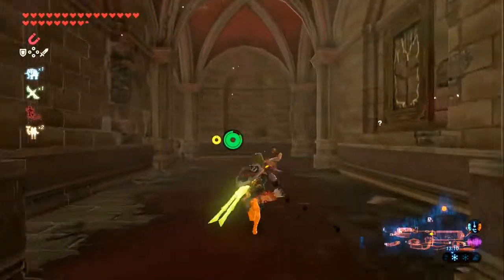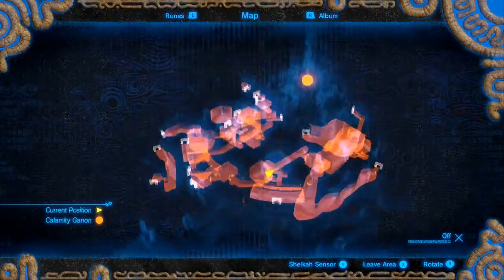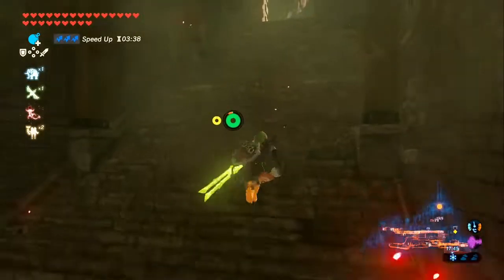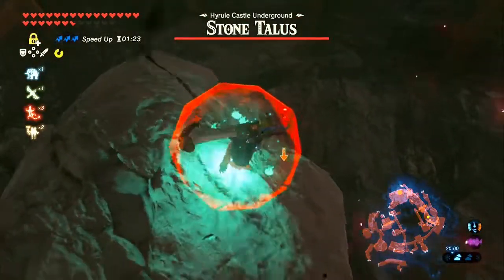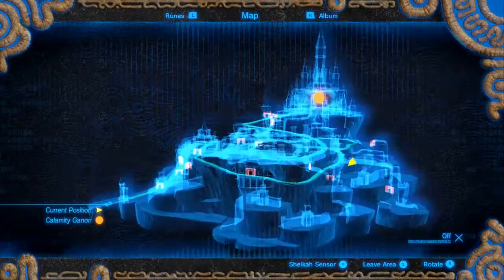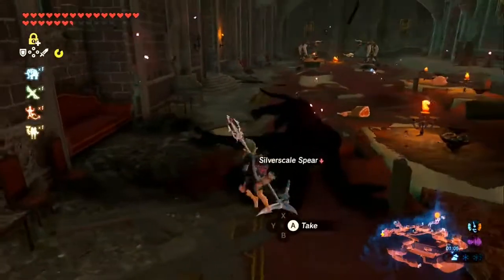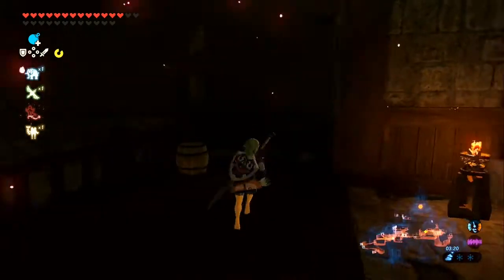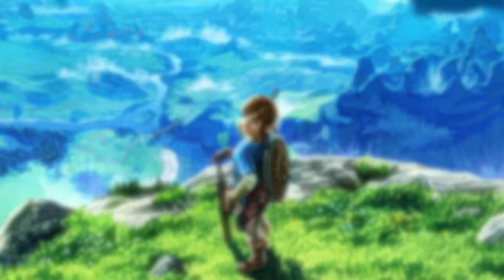Zelda: Breath of The Wild [100%] - Finale 3 - Underneath The Castle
It's not just treasure...

Blazekop12
Trinity
TheShepard256
Shibe Loser
Shadowhite
Red5rainbow
Jordan Earls
Nick Mettauer
Okay Then

Welcome to my 100%, non-blind Let's Play guide of The Legend of Zelda: Breath of The Wild. We will be going through absolutely everything this game has to offer.
That includes:
All 900 Koroks.
All Shrines.
All Side Quests.
All Main Quests. (Obviously)
The entire Hyrule Compendium.
All Hidden Sub Bosses.
All Secrets.
And All Easter Eggs and References.

AND! We'll be doing it all in a nice, timely and easy to follow manner.